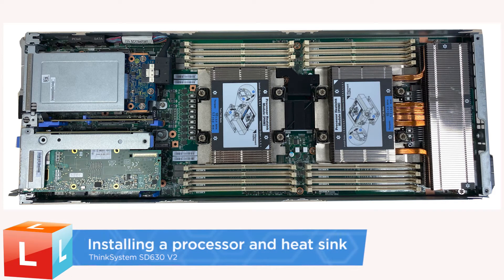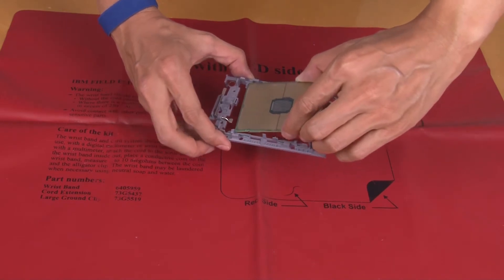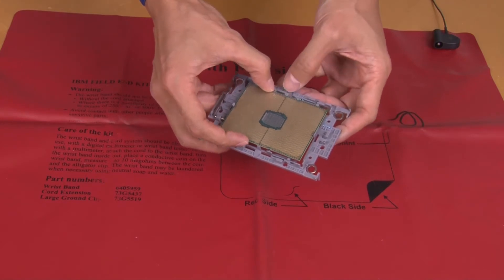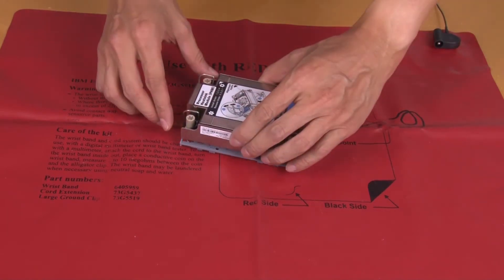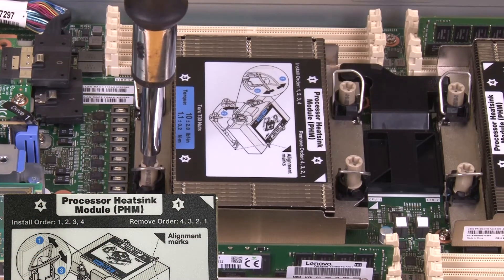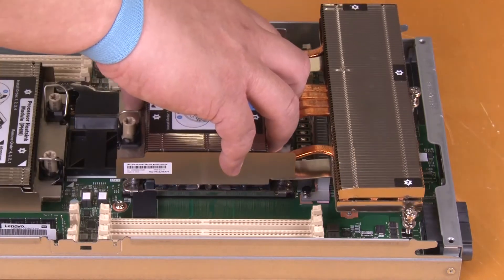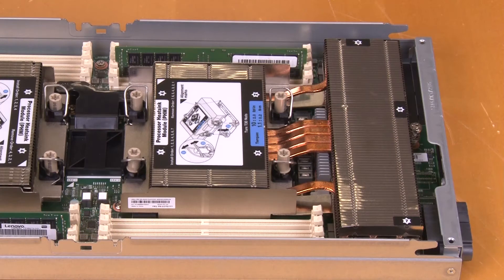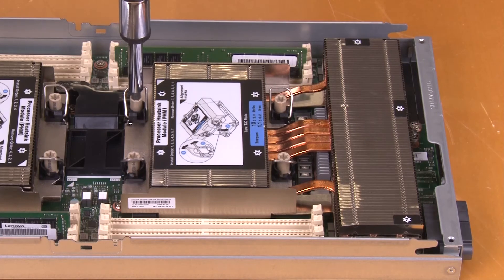Lenovo ThinkSystem SD630 V2 installing a processor and heat sink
This video introduces the procedure used to install a processor and heat sink on the Lenovo ThinkSystem SD630 V2 server node.